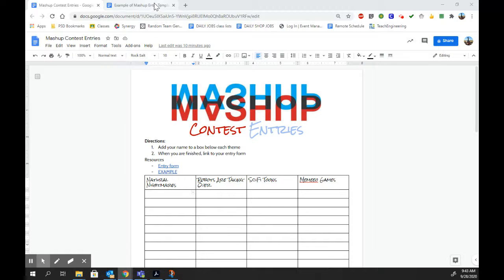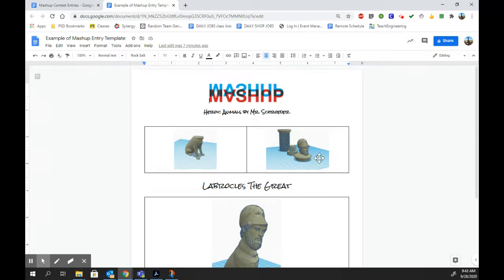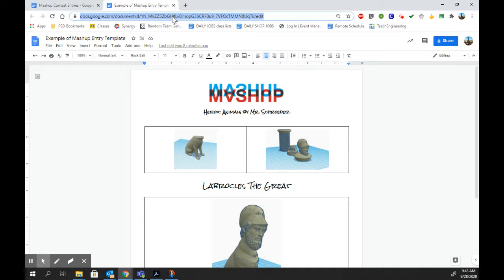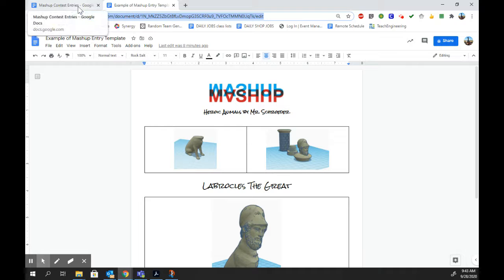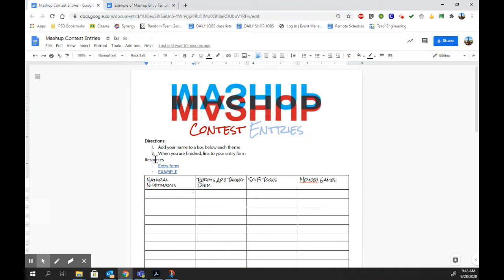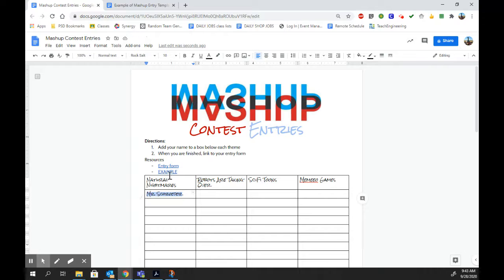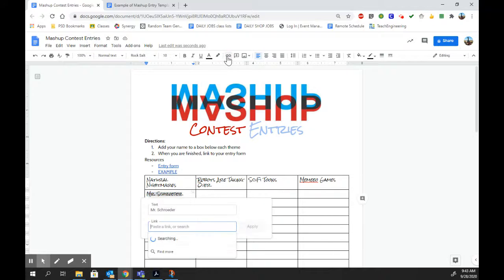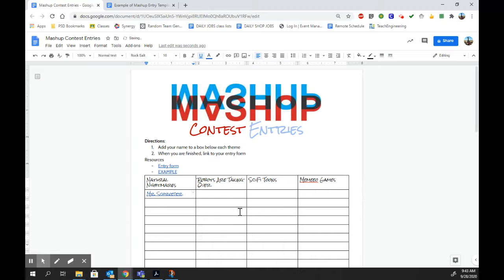How to make a link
Here I show how to make a link using the Link Tool in google docs. Pretty simple stuff, really.